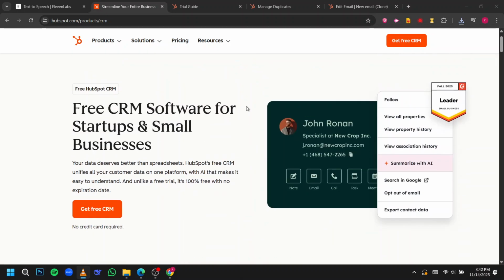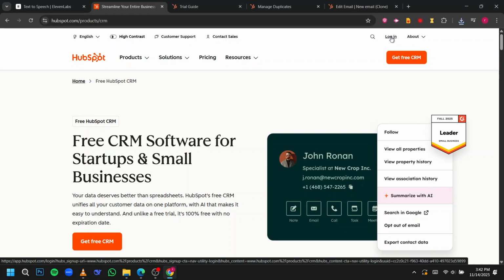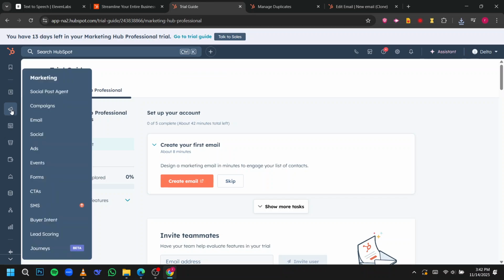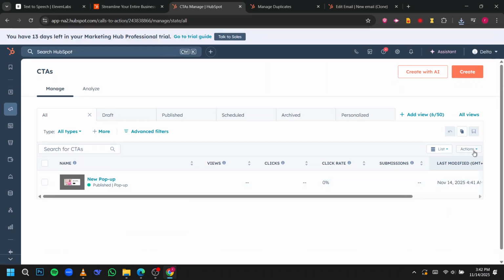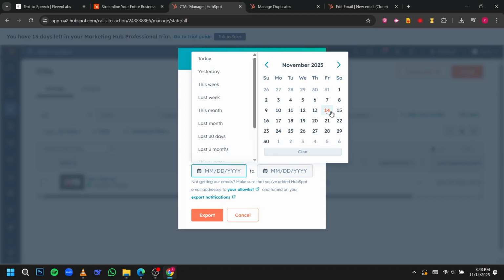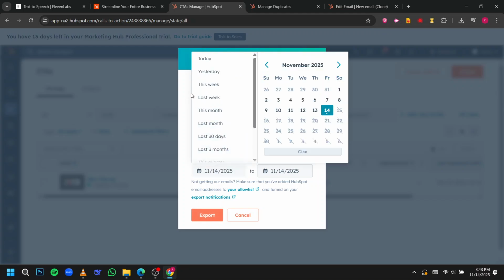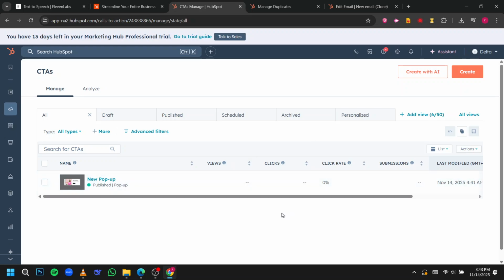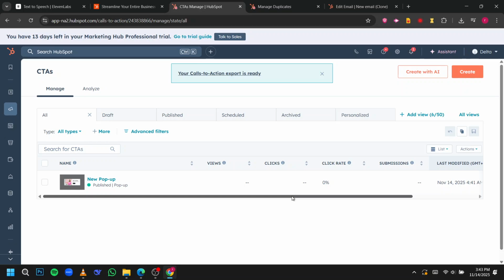How to Export Cta Performance Data From Hubspot - 2025 (NEW METHOD)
How to Export Cta Performance Data From Hubspot
In this video, you’ll learn how to export CTA performance data from HubSpot quickly and easily. We’ll cover step-by-step methods to track your click-through rates, conversions, and engagement metrics so you can analyze your campaigns effectively. This guide is perfect for marketers looking to download HubSpot reports and optimize their call-to-action performance.